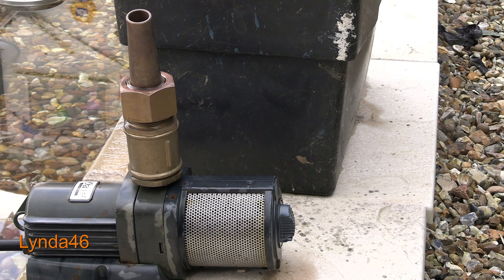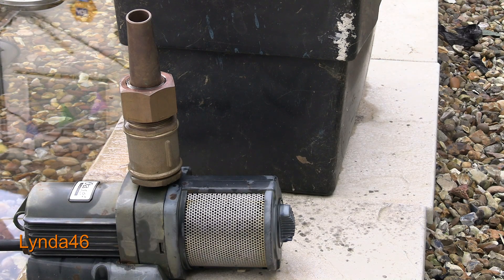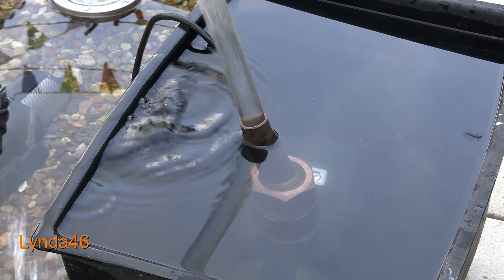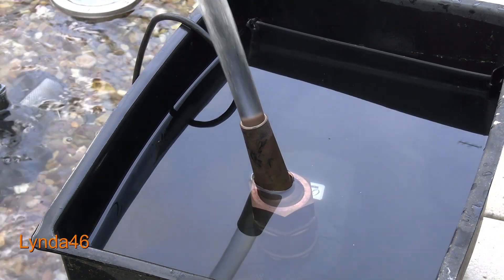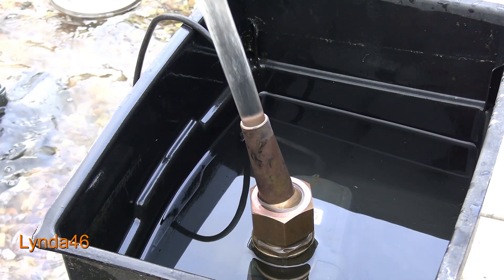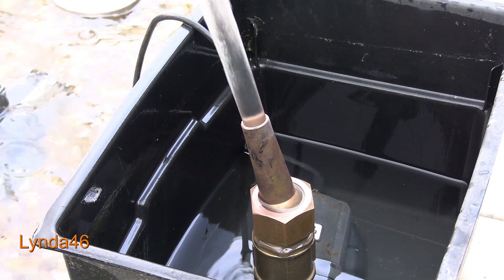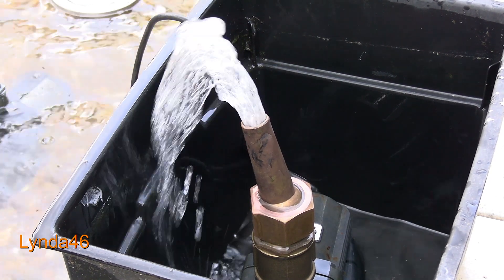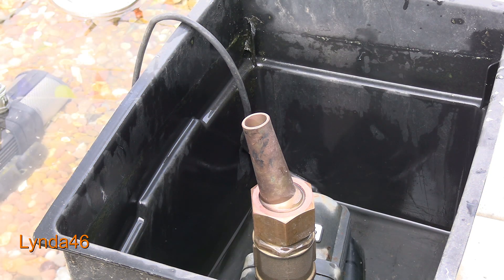Which pump to operate a hose and sprinkler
We sometimes get asked which pump should be used to run a garden hose and sprinkler from a water butt, the answer will surprise you. Average water butt is 120 Litres, this pump will empty it in less than 2 minutes, is it worth it?